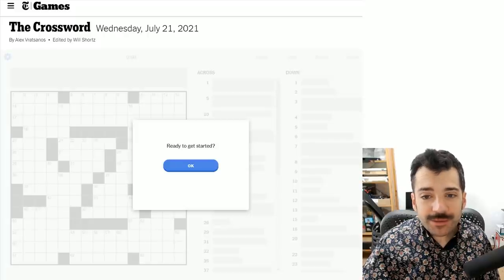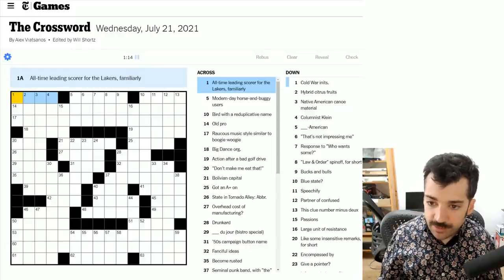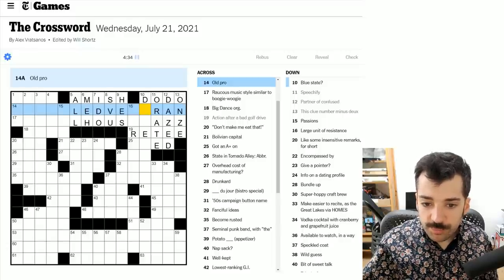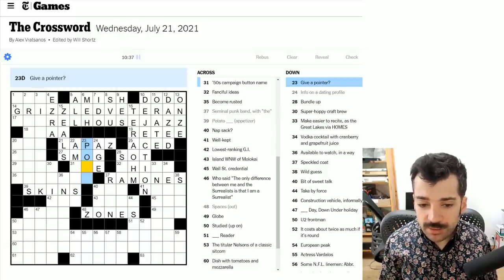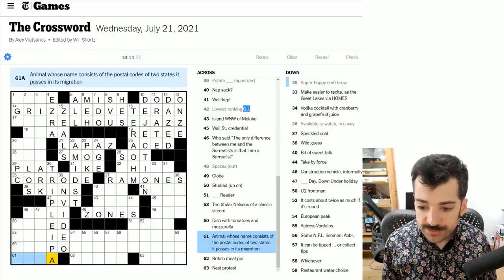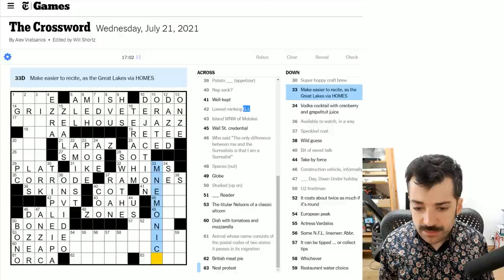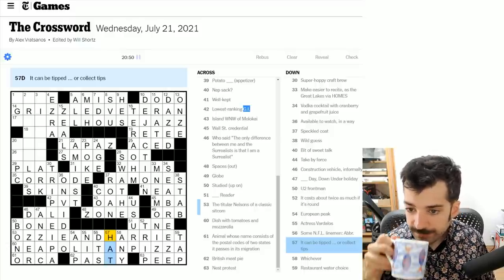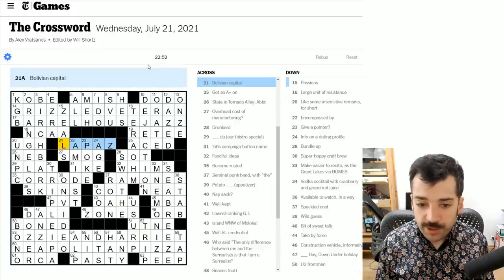What Are "Unchecked Squares" in Crosswords? - 21 July 2021 New York Times Crossword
What are unchecked squares, and how do you deal with them? This puzzle and its zany theme offer one answer!

This is the New York Times crossword puzzle for Wednesday, 21 July 2021:

0:00 Introduction
0:20 A clue from yesterday
2:10 Today's solve
25:35 Puzzle recap
27:37 Epilogue